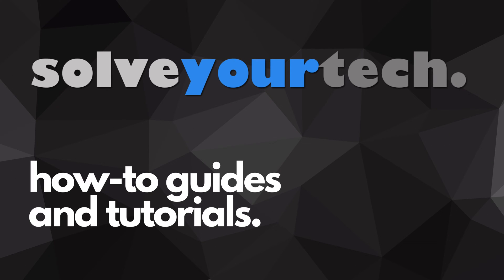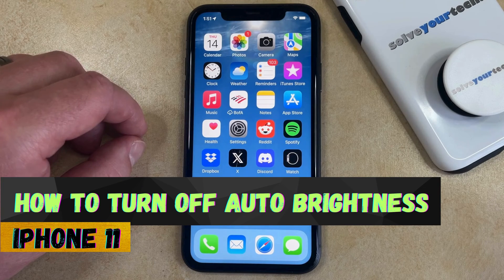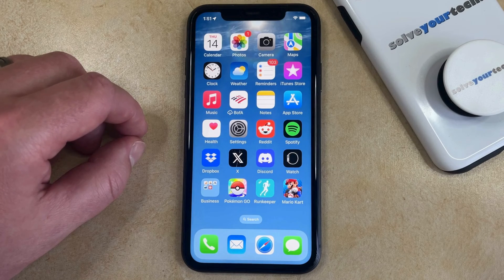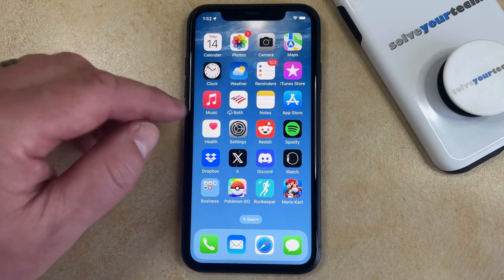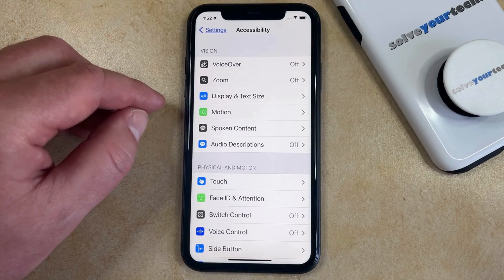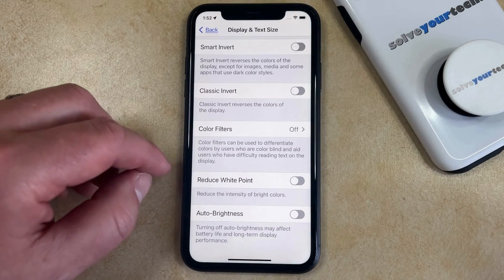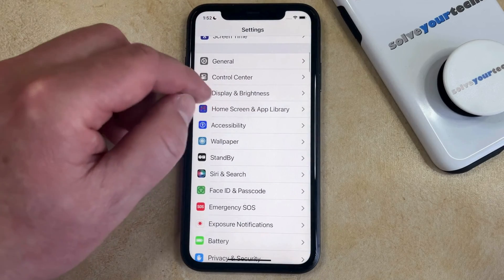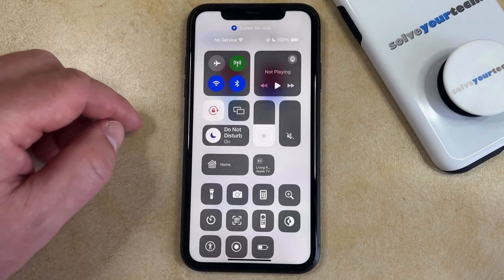How to Turn Off Auto Brightness on iPhone 11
This video will show you how to turn off auto brightness on iPhone 11. Once you complete this tutorial, your iPhone will no longer update the screen brightness automatically.

You can disable iPhone 11 auto brightness with the following steps:

1. Open Settings.
2. Choose Accessibility.
3. Select Display & Text Size.
4. Scroll down and turn off Auto-Brightness.

You can then manually adjust the screen brightness from the Control Center or from the Settings - Display & Brightness menu.

00:00 Introduction
00:14 How to Turn Off Auto Brightness on iPhone 11
01:13 Outro

Related Questions and Issues This Video Can Help With:

- How to Turn Off Auto Brightness on iPhone 11 Mini
- How to Turn Off Auto Brightness on iPhone 11 Plus
- How to Turn Off Auto Brightness on iPhone 11 Pro
- How to Turn Off Auto Brightness on iPhone 11 Pro Max